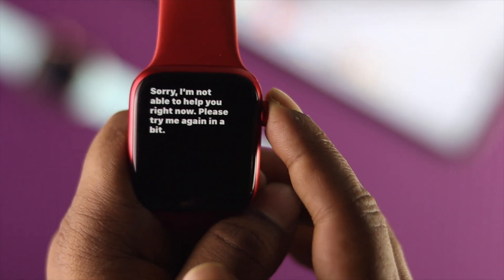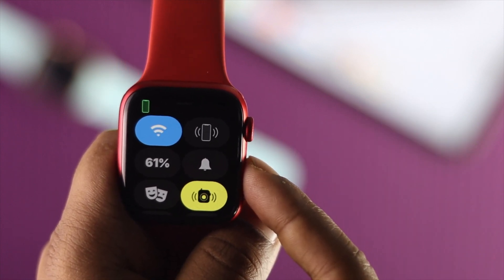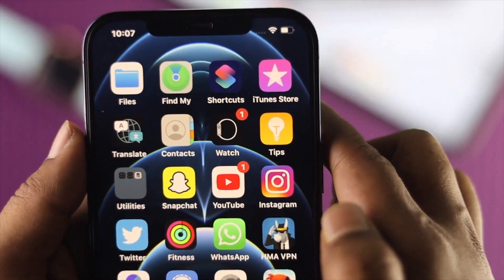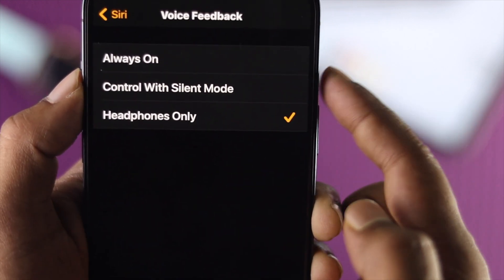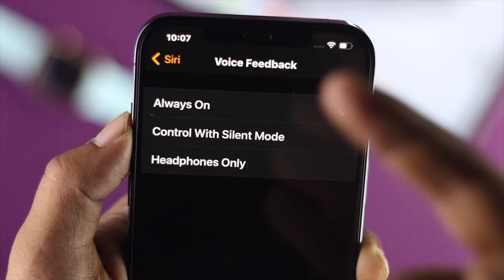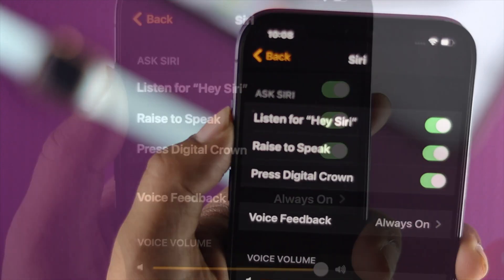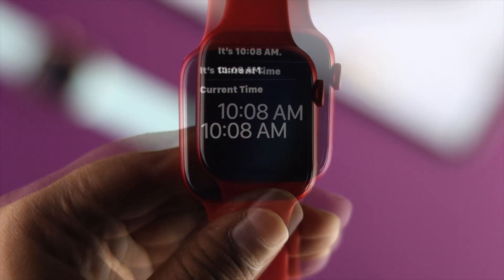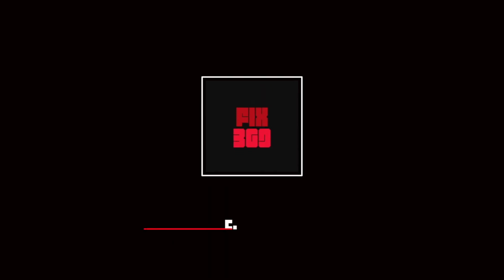FIX: "Hey Siri" Not Working On Apple Watch!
If you want to use Siri on Apple Watch, or the Siri is not responding on the Apple Watch? Many users want to know how they can use Siri on your Apple Watch, or their Apple Watch Siri is not working, especially after the new update. In this video we will show you how you enable Siri on Apple Watch and also how to fix Siri not working on Apple Watch.

0:00 Opening
0:21 Enable Siri on Apple Watch
1:09 Siri Not working on Apple Watch
1:37 Make sure Apple Watch is Connected to iPhone
2:00 Voice Feedback Settings
2:44 Restart Siri